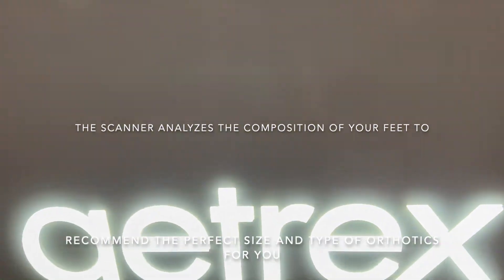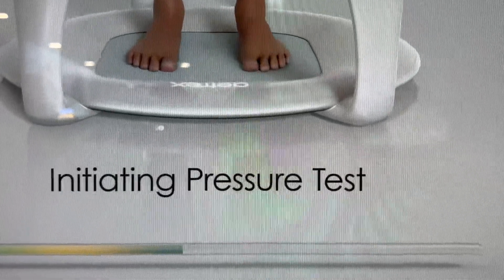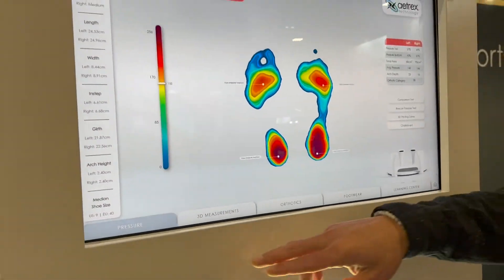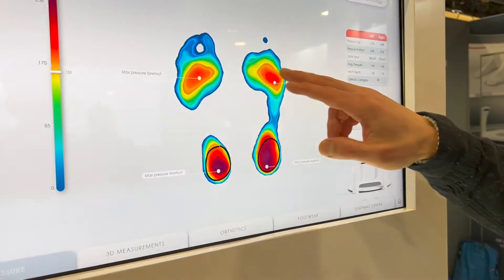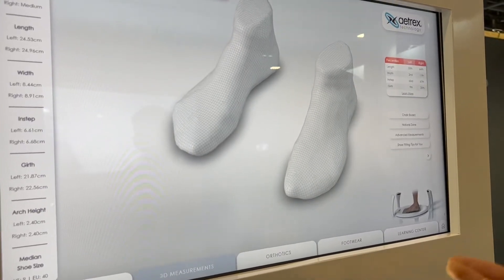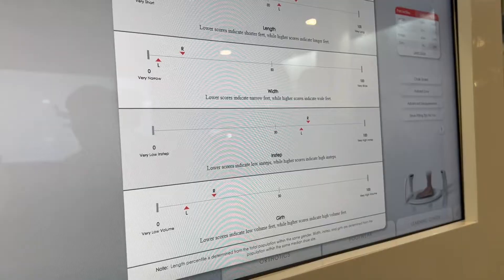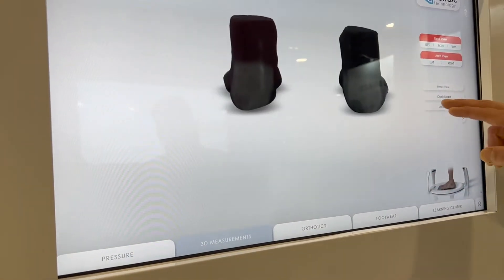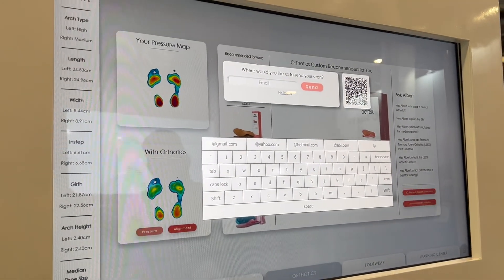Aetrex 3d foot scanner video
The Aetrex Albert 3DFit scanner performs a full 360° scan of your feet to measure metrics like arch, pressure, size, alignment, and more. You can then use this information to find the perfect orthotics for you if needed.